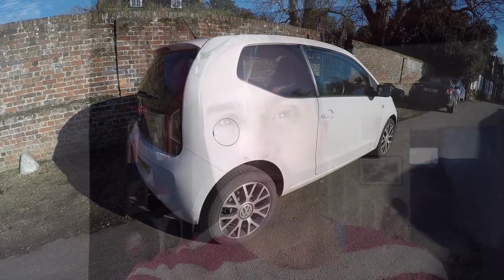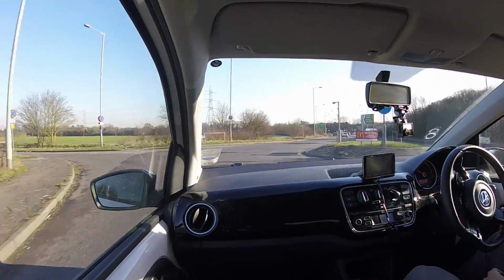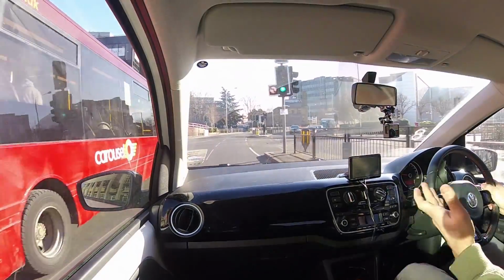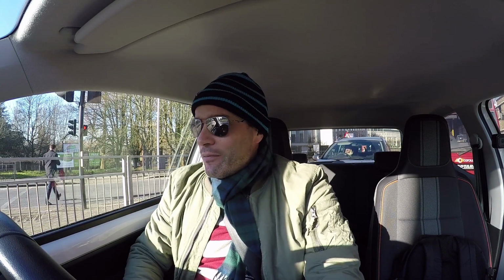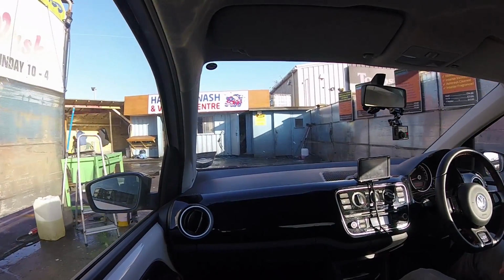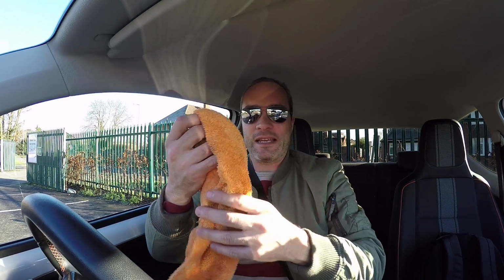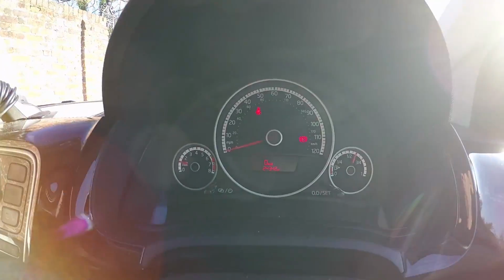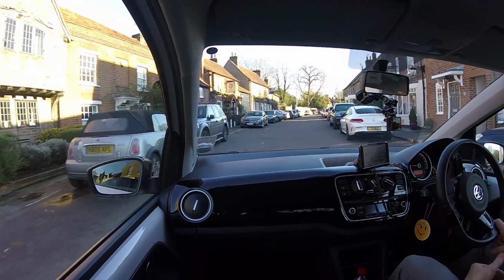VLOG 002 - VW UP! UP & AWAY....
Join me as I prepare to sell my beloved VW UP! I talk about some of the pros & cons of owning this brilliant little city car, for the money its spot on.

Cheers Joe